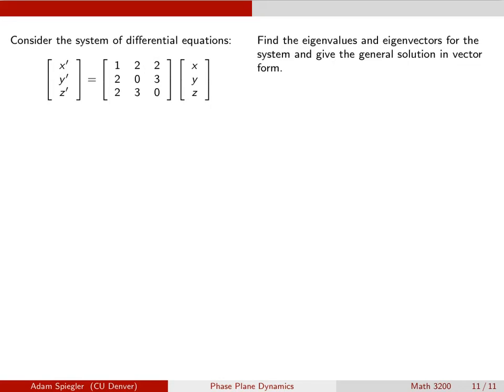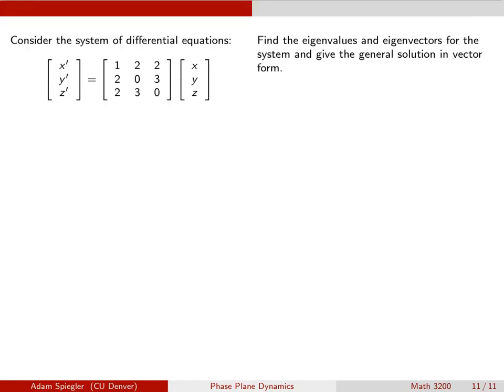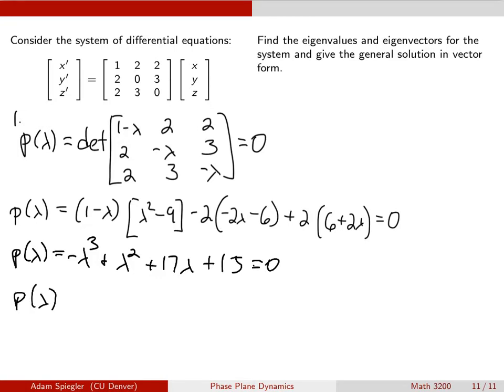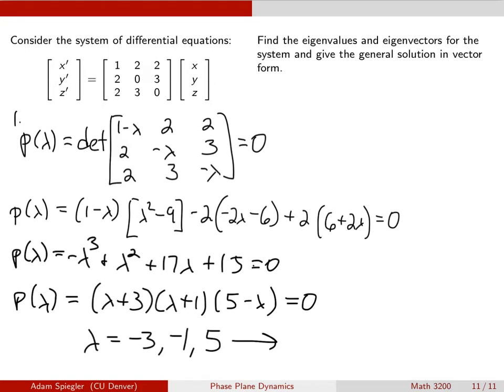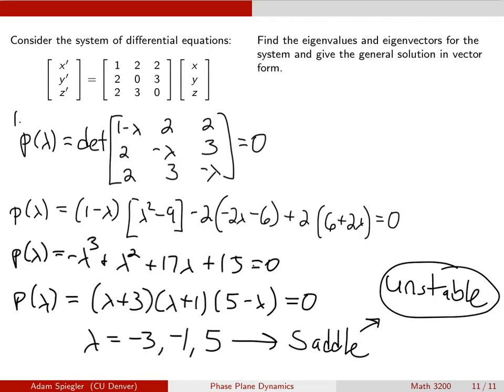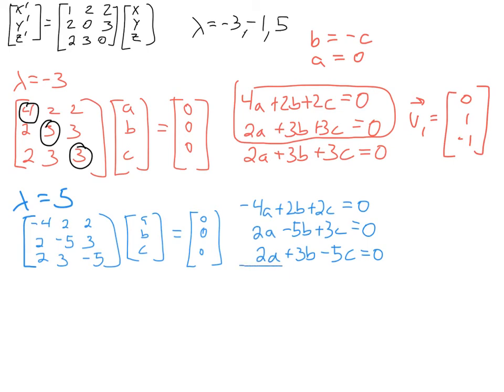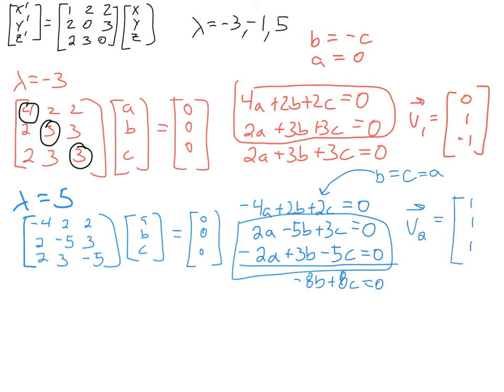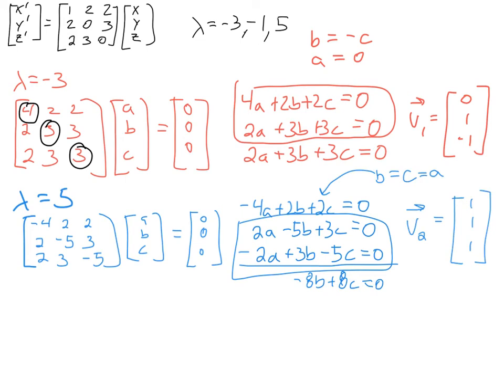Section 3.5: Solving a System of Three Linear ODEs